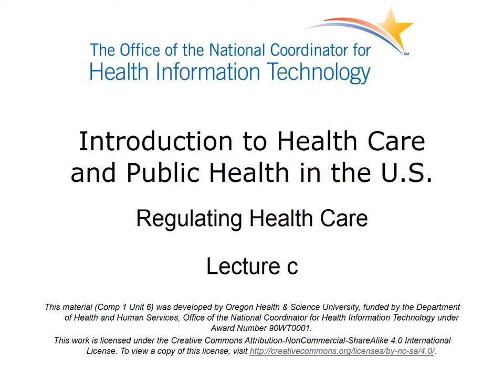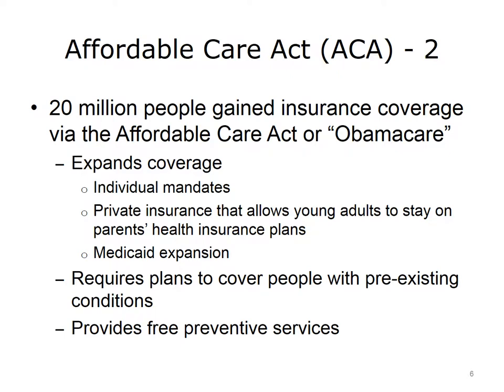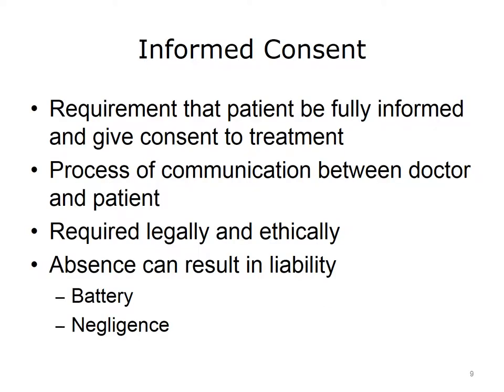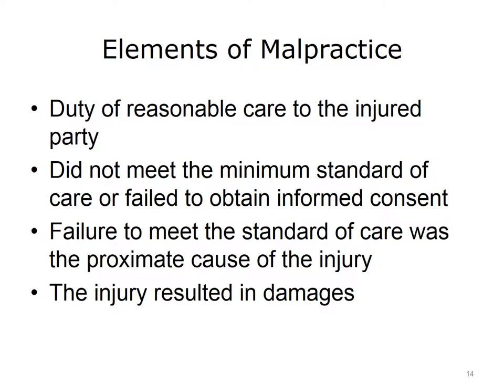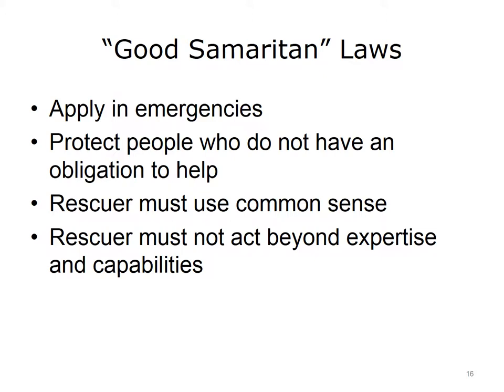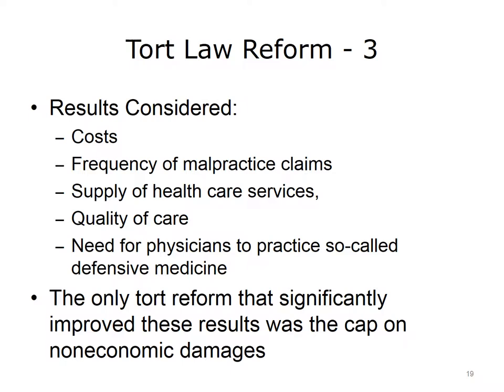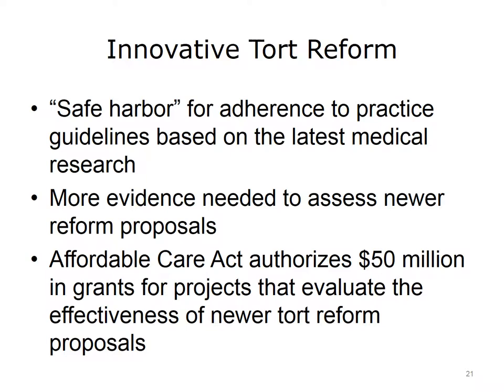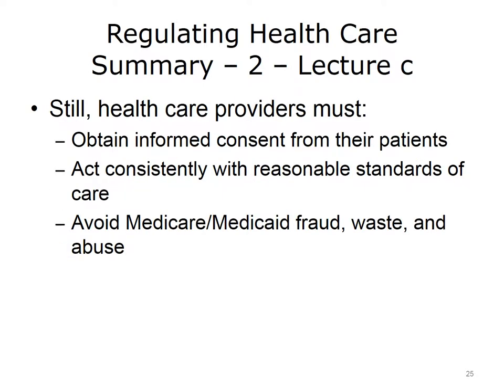Comp1 unit6c Lecture Video